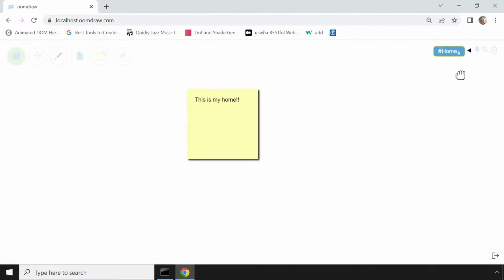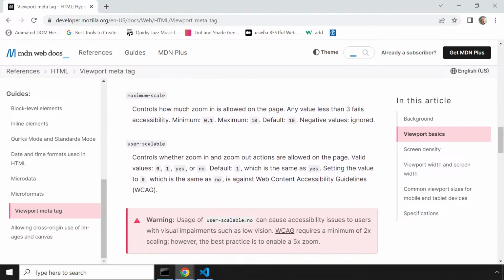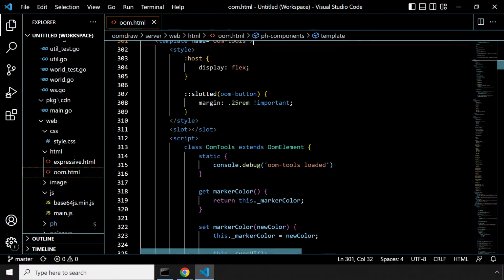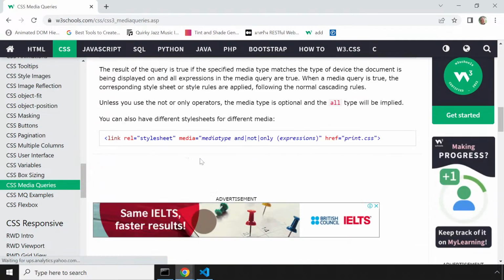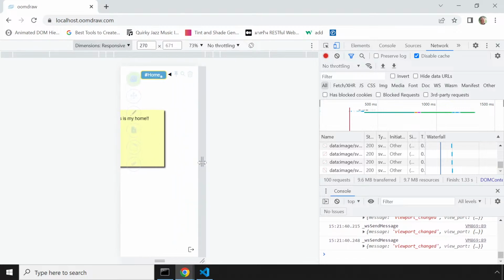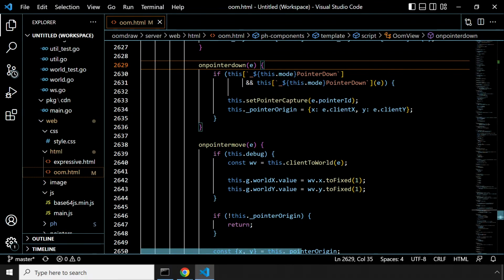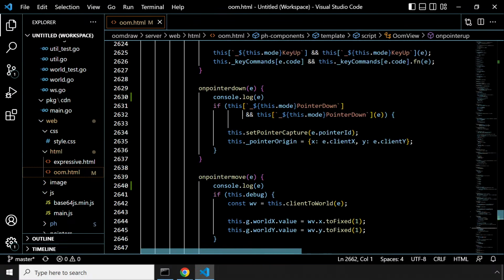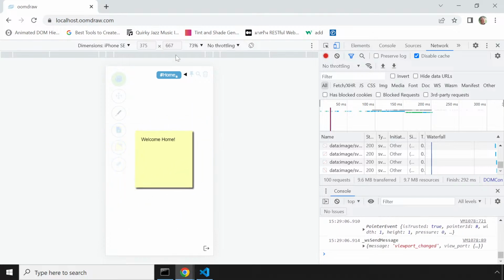Episode 12.1: Mobile Last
The infinite whiteboard is almost ready to launch, but until now I've only been testing it on the desktop. Time to start testing it on mobile devices and fixing the (inevitable) issues that come up. Normally, I would have done mobile-first development, but the nature of this app didn't require a lot of screen layout and design, so I went with desktop-first. Now that technical debt is due, with interest!